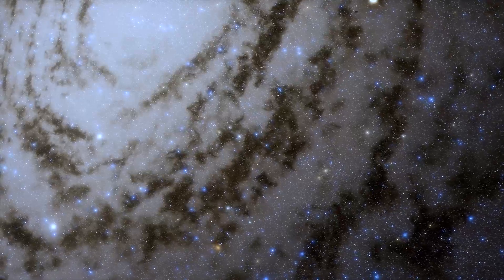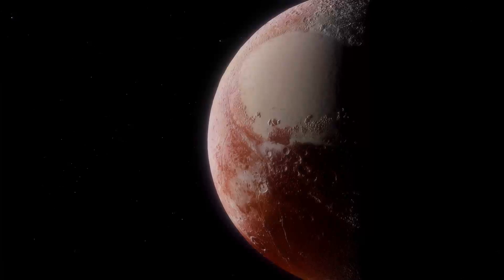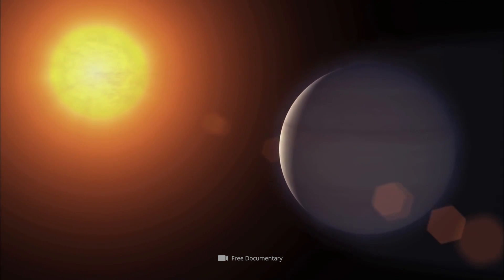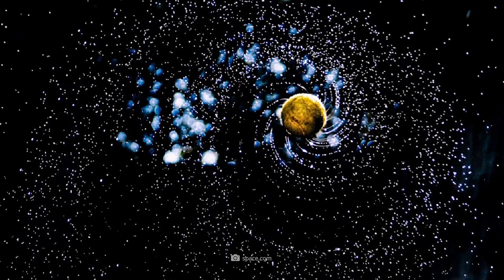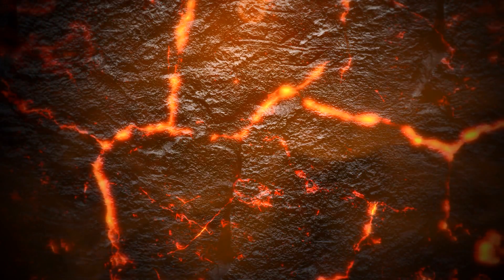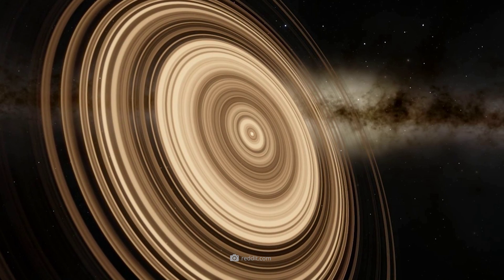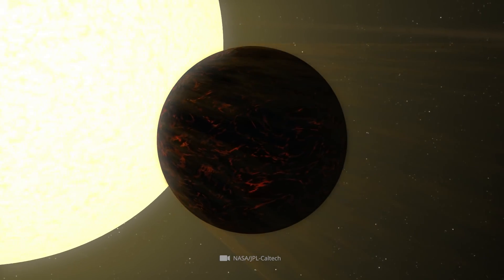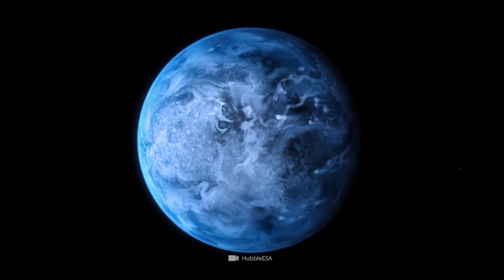Researchers Photograph a New Exoplanet 400 Lightyears Away!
With every blank spot we fill in on the star charts, we add another important piece of the mosaic to the overall picture of the universe, helping us better understand the structure and composition of our cosmic home. The scientific view of the firmament is always subject to one central research aspect: the search for unknown, possibly habitable exoplanets. So far, experts have succeeded in identifying 4,000 of those planets that lie outside the solar system and are gravitationally bound to another star. While the search for new exoplanets goes hand-in-hand with the hope of discovering a celestial body that exhibits significant parallels to our terrestrial homeland, a view of the past galactic hits shows that some of these distant worlds exhibit almost grotesque differences to the earth. Which strange exoplanets the researchers have found so far, and which unusual coup astronomers won just recently, we reveal to you in today's video!